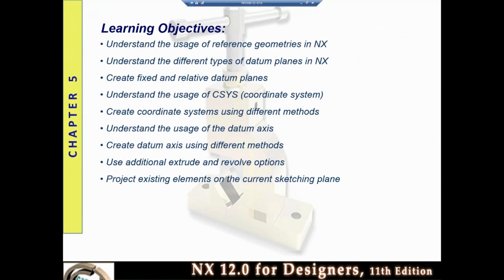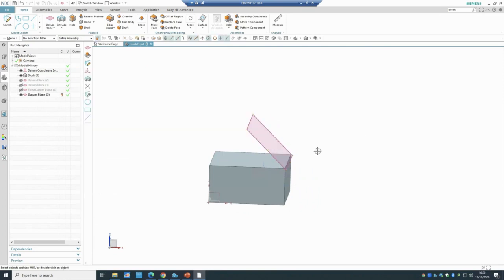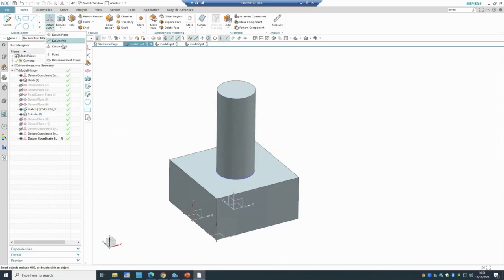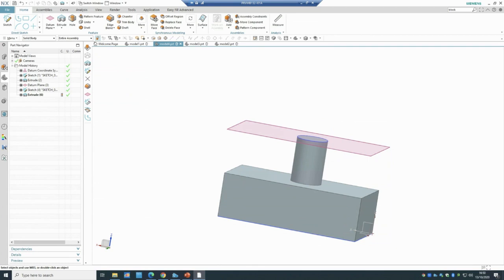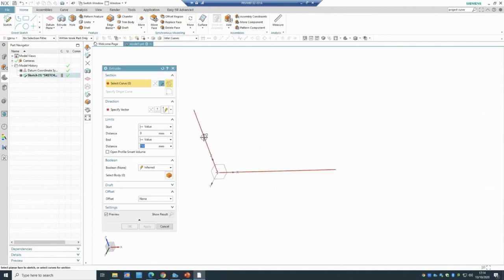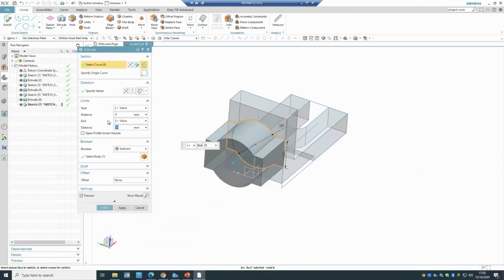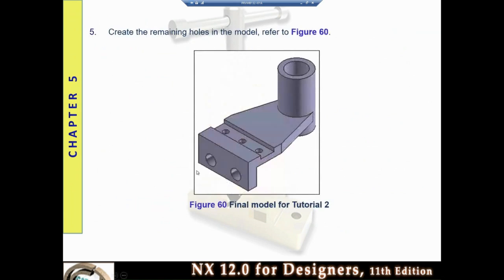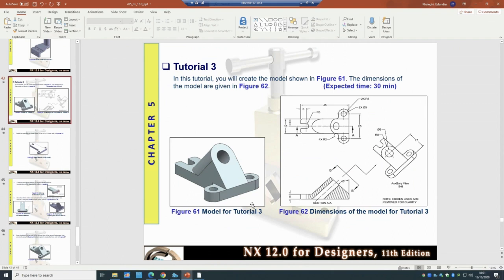Introduction to CAD using Siemens NX - Tutorial 3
Siemens NX is a powerful and integrated CAD package for product design, engineering, and manufacturing. In this series, Esfandiar Khaleghi provides an overview of NX, sharing what you need to know to start using this flexible solution to develop products. In this tutorial, Esfandiar takes you through various 3D modelling techniques.